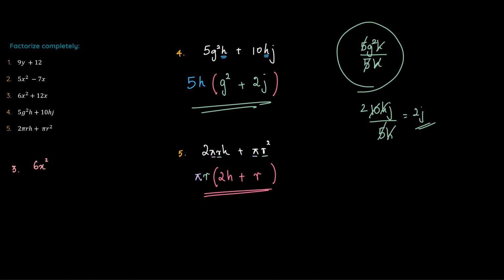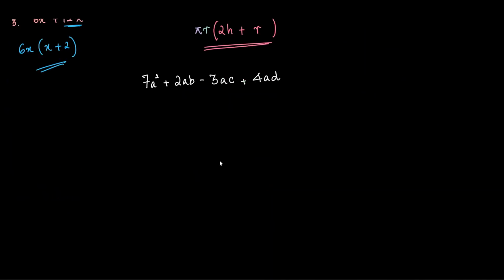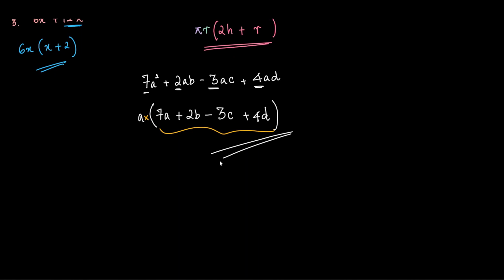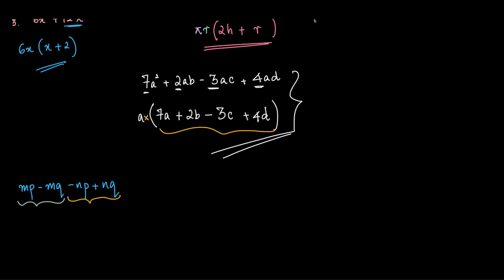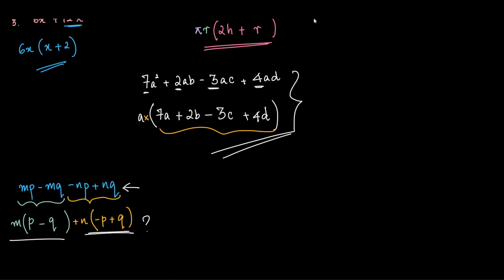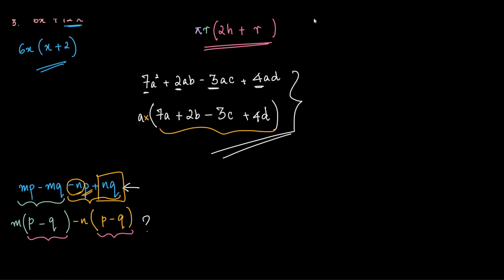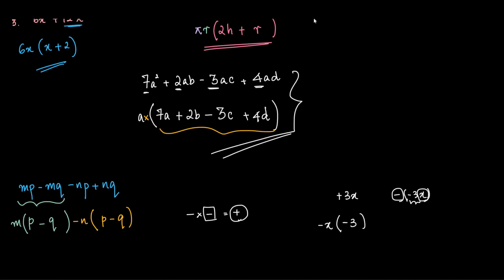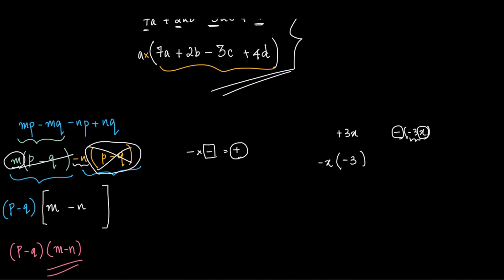Factorizing algebraic expressions with four terms | Basic concepts of algebra | part 11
This video discusses about factorizing algebraic expressions with four terms. targeted for year 10 math students - (IGCSE Cambridge, IGCSE Edexcel, IB MYP, GCSE, GCE, etc.)

Happy learning,